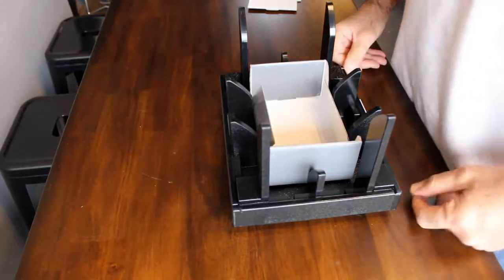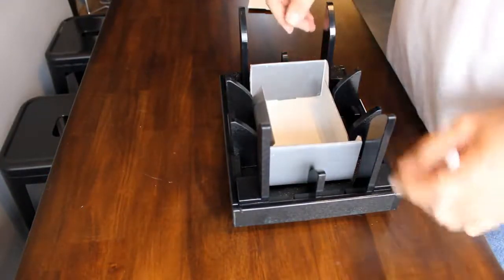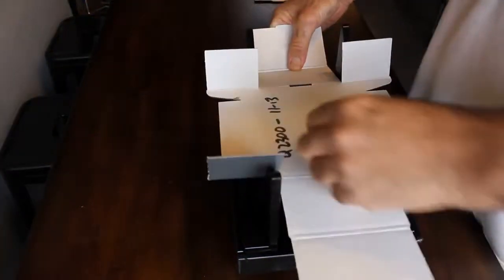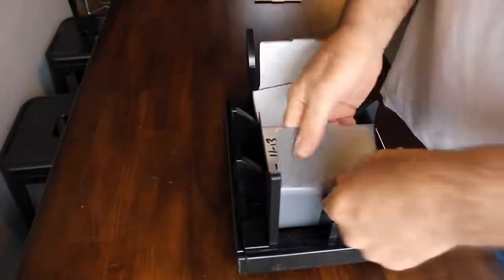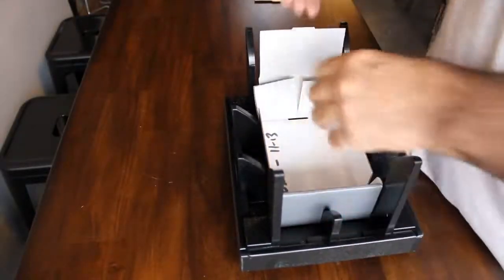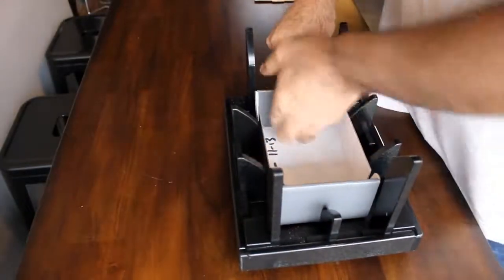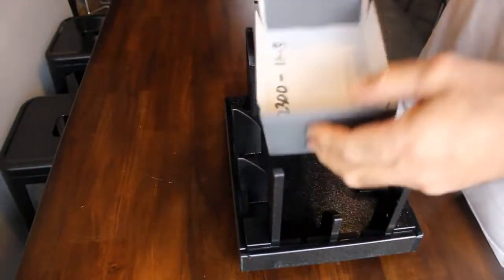Easy Fold Fixtures - Make Folding Easy - Stock & Custom Corrugated Mailers, Die-Cut Mailers, Etc.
Does your company use custom or stock mailers, folders, die-cut mailers, five panel wraps, Roll End Tuck Front, Roll End Tuck Tops, Roll End Trays, Pizza Boxes, or other various custom boxes, we can manufacture cost effective fixtures, or tools, that enable you to fold boxes in a fraction of the time it takes by hand.   Packaging and shipping personnel save time that can be used in more productive ways.

If you are assembling more than 1,000 corrugated or cardboard boxes per month you owe it to yourself and your employees to let us quote you on a Easy Fold Cardboard Box Folder Fixture.

We can provide custom box folding fixtures and jigs that make folding your stock box significantly faster and more ergonomically friendly.  These tools are perfect for your standard die cut box or mailer style box.  By using our Cardboard Box Folder, you'll save over half the time spent folding boxes.  Time you can spend on more productive tasks.

Depending on the size and complexity of the box folding jig, pricing ranges from $300 and up.

*Save Time spent on folding boxes
*Reduce repetitive motion injury
*Reduce painful paper cuts
*Increase effectiveness for temporary or new employees

Quoting and Purchasing: We can provide a quote with a CAD/line drawing. Without a drawing we can get close with inside dimensions and a photo. Once you decide to move forward, we would need you to send us 5 sample boxes to build the custom fixtures. Our lead time averages 5 - 7 business days after receiving samples. We provide an individualized video once your Easy Fold Cardboard Box Folder Fixture has been created and before shipping.

Is each box folding fixture custom made? Every Box folding Fixture / jig is custom made to fit your box exactly!

I have a complex box or display fixture, can you do those? Usually.  We love a good challenge and have developed some pretty interesting solutions over the years.

Do these things actually work? Yes! Our customers universally rave about how it saves significant time and effort for box folding staff.

What is the pricing? Shoot us an email, you can do so by clicking the Contact Us link at the top of any page on our webiste, send us the dimensions and a picture of the box and we can give you a close idea on price.  Certain features will alter the price such as a swivel base, guides or other custom additions.

Warranty? Manufacturers lifetime warranty on materials and workmanship.